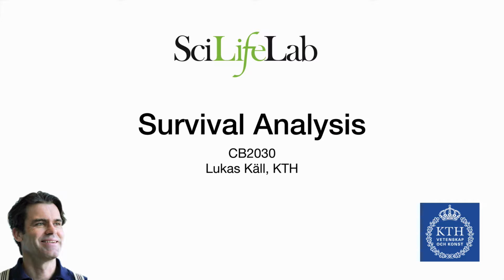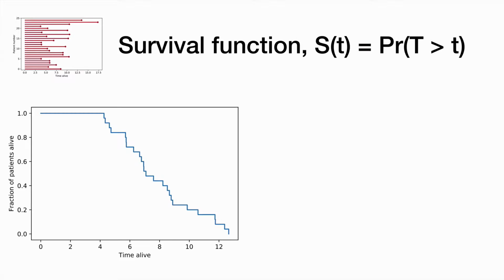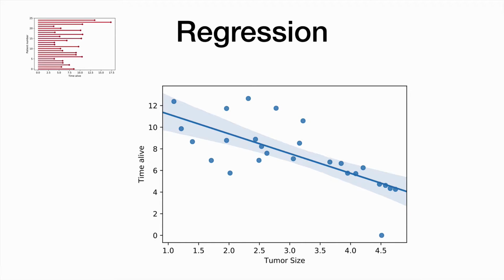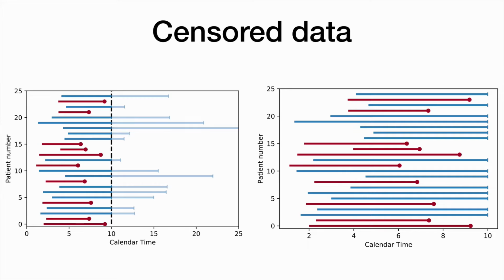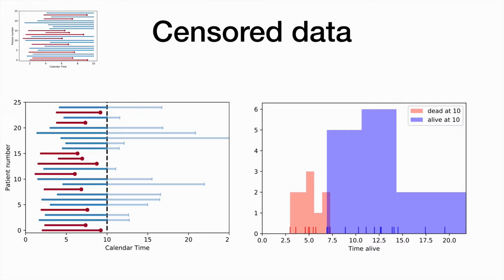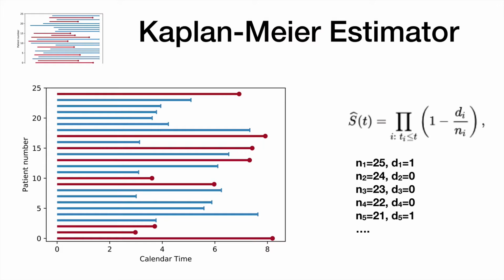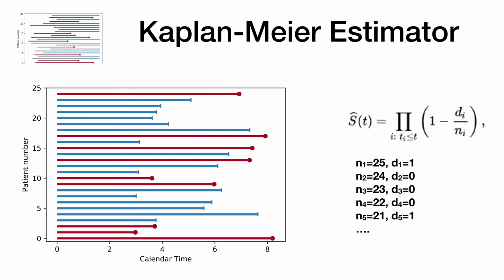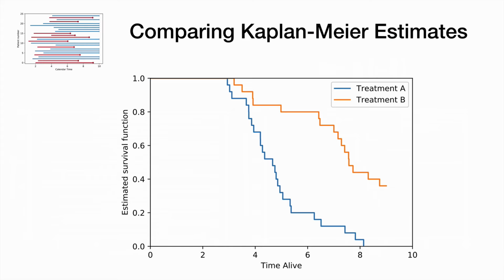CB2030 - Survival Analysis